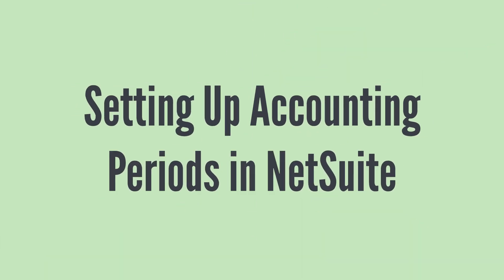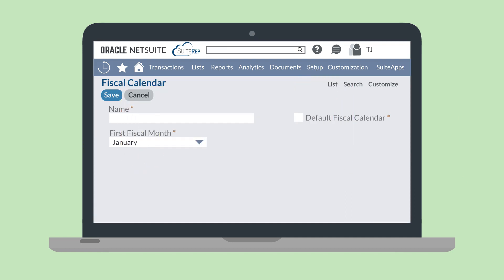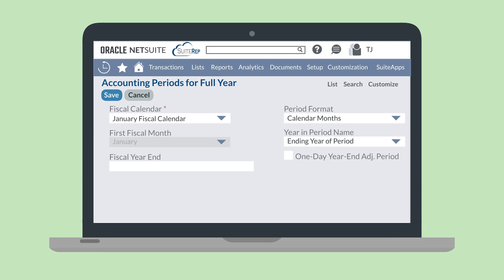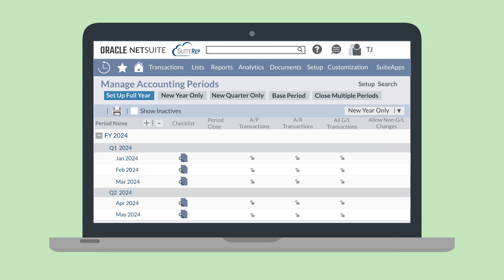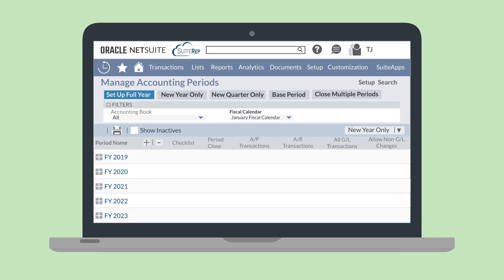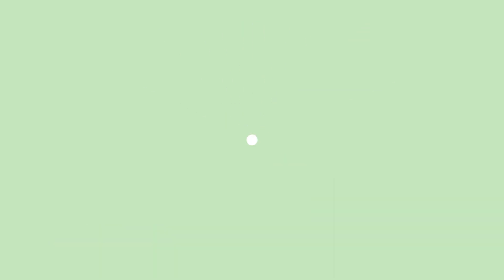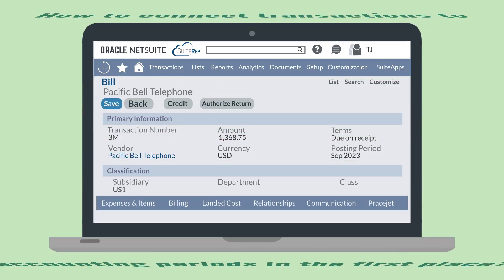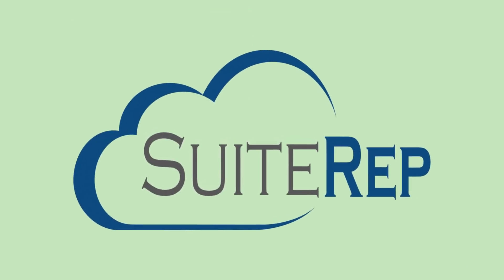How to Manage Accounting Periods in NetSuite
How do you manage accounting periods in NetSuite? In this video, we look at the Accounting Period feature. When this feature is turned on, you can set up accounting periods and connect them to your transactions.

Are you more of a blog-reader than a video-watcher? No problem—you can read our blog on this topic